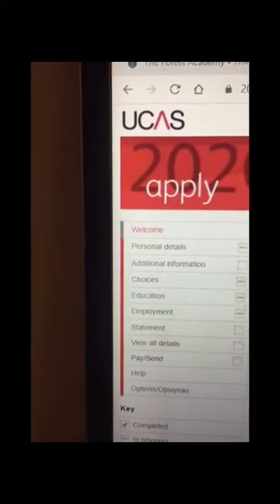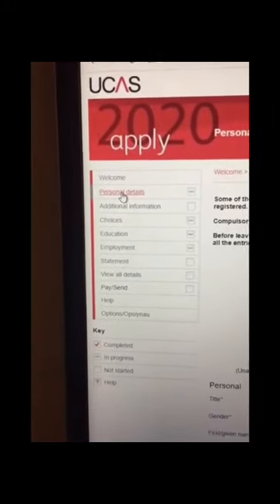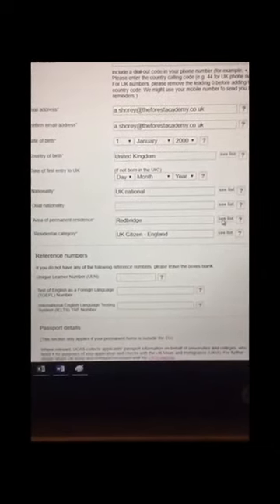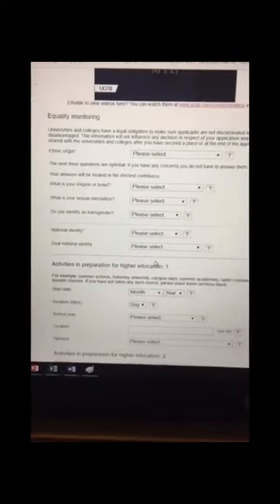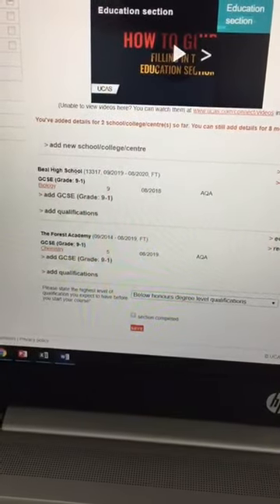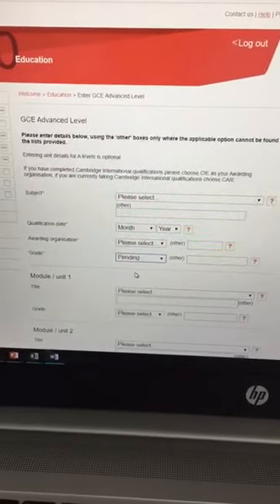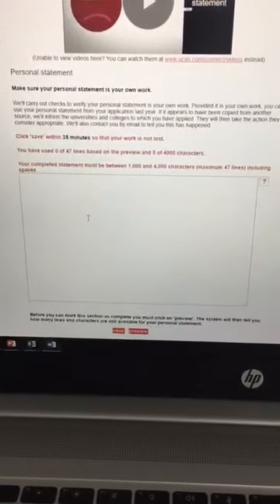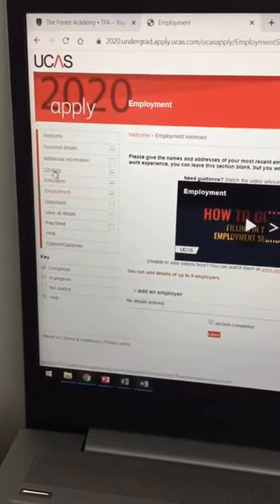(12) Virtual Progression Week 2020 Navigating the UCAS Application Form